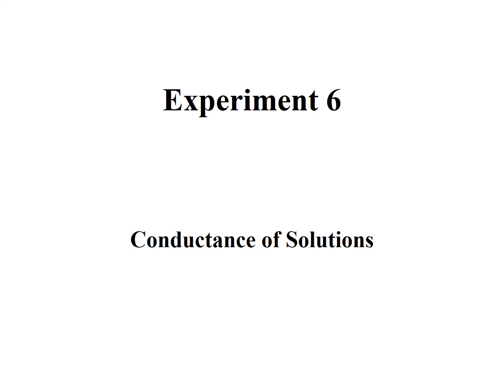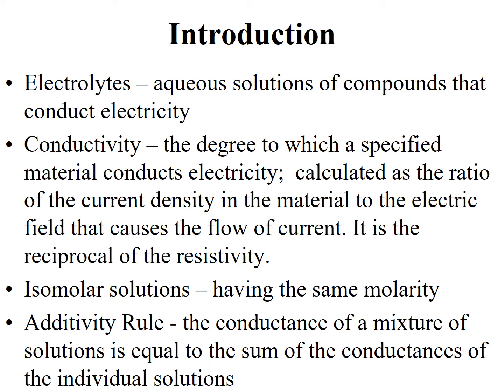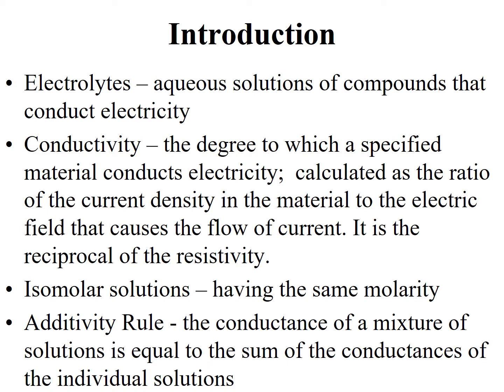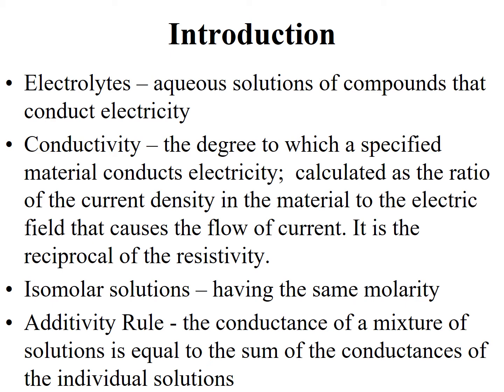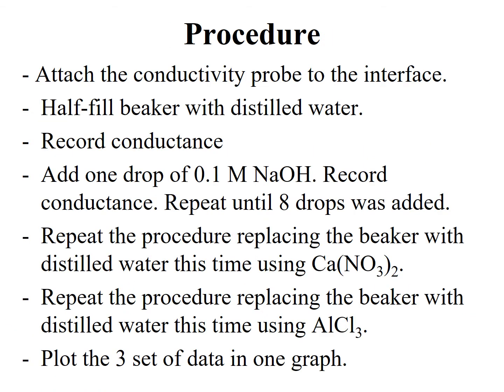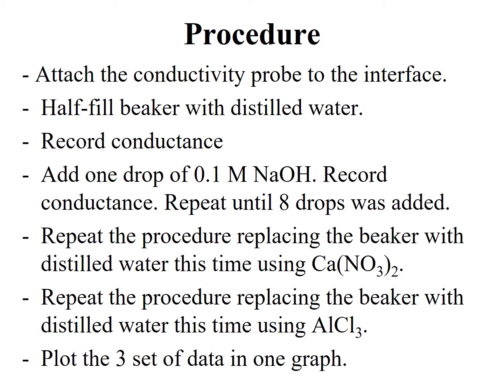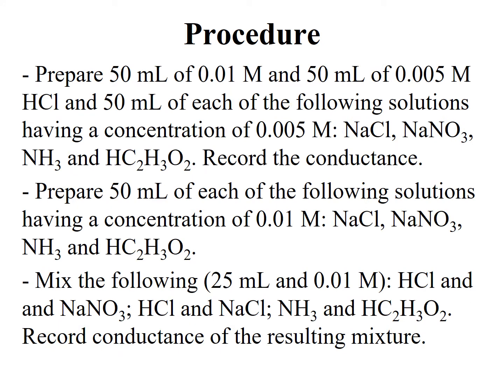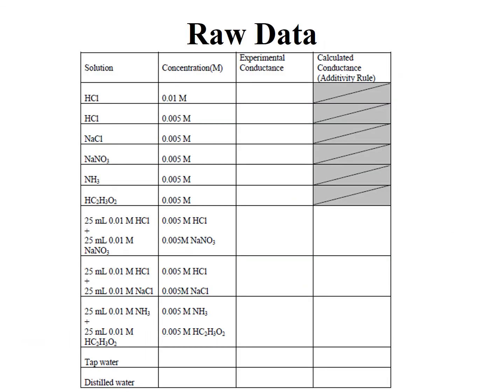CHE 111 Experiment 6